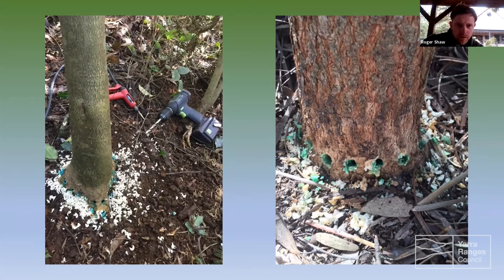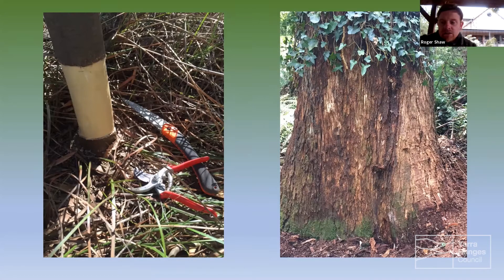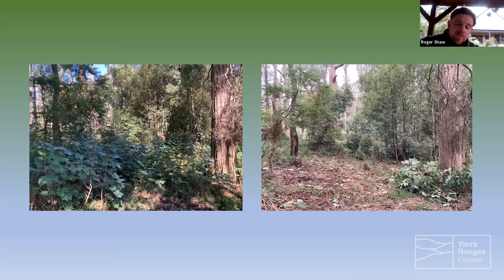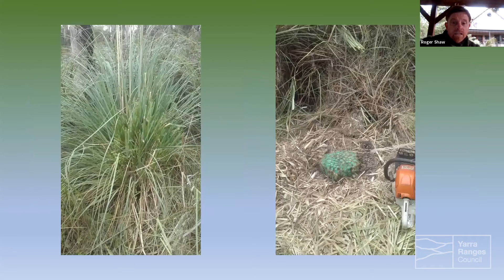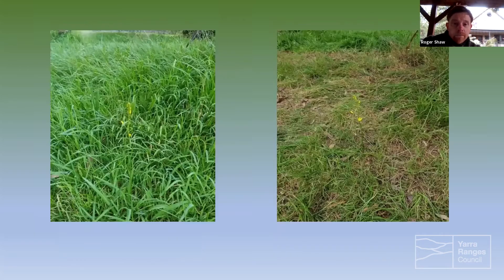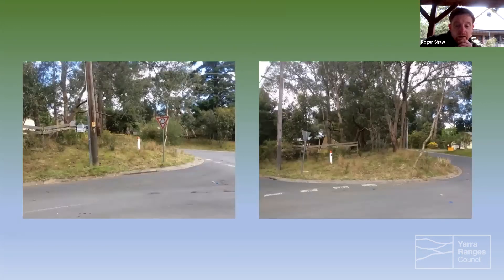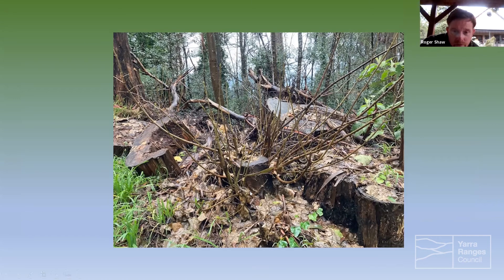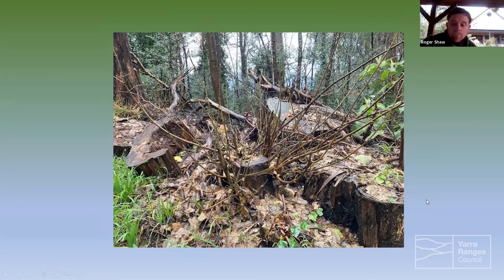Common weeds of the Yarra Ranges